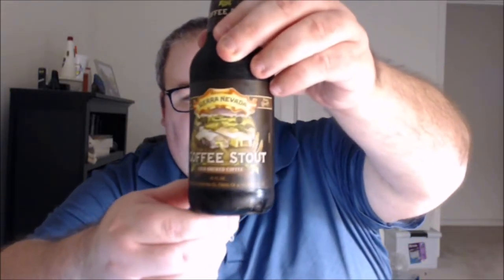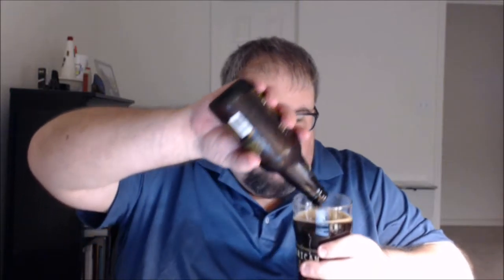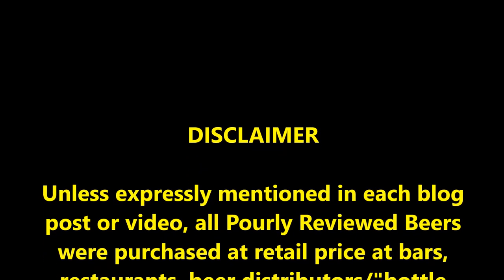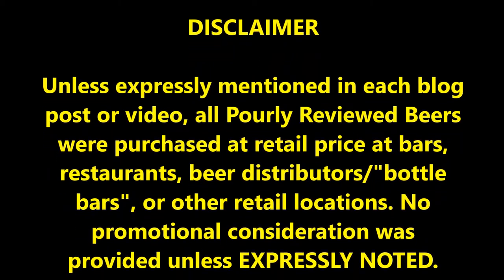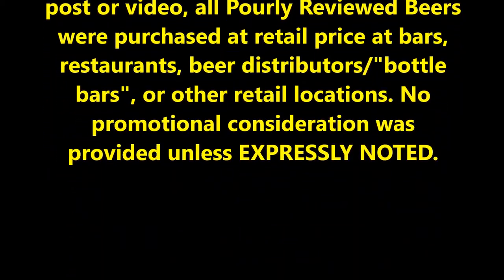PRB #97: Sierra Nevada Coffee Stout (1/26/17)